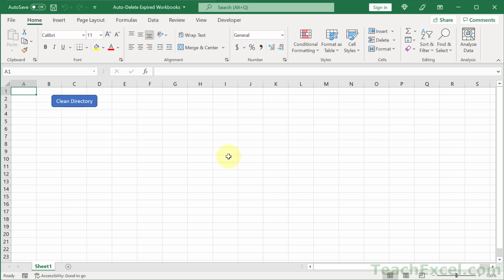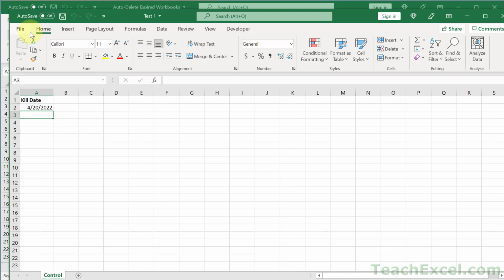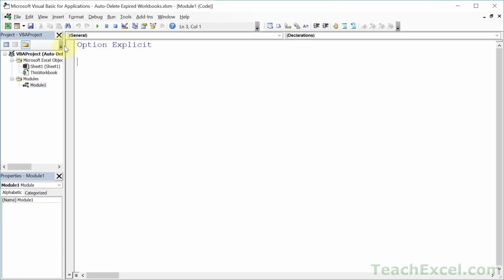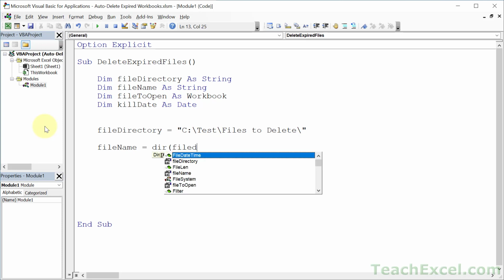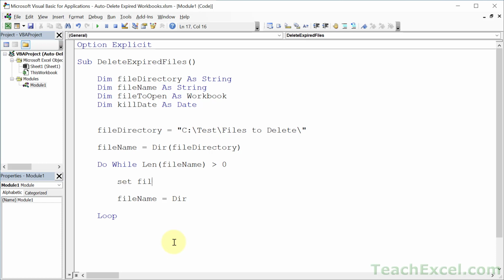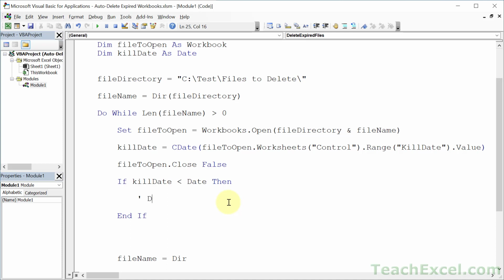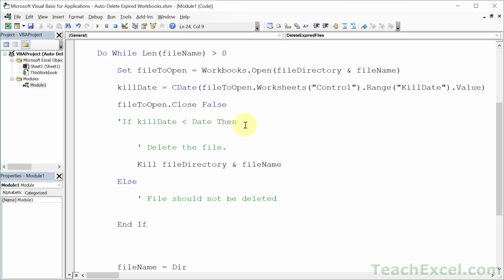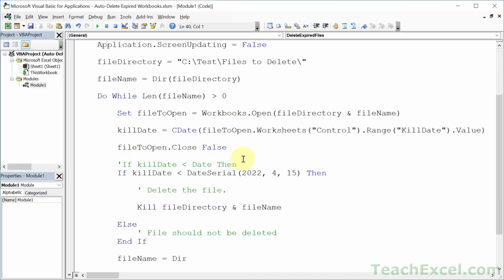Auto Delete Expired Excel Workbooks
Go through an entire directory using Excel and automatically delete all files that have expired or are no longer valid.

The method that I show here allows you to delete an Excel file based on any set of criteria and I show you how to determine the criteria to use and where to change your code so that it checks what you need it to check before the file is deleted.

This is a robust and flexible piece of code but be carful! Files deleted using this method are not easy to get back (they will not be in the recycle bin).

To build even more powerful VBA projects or further customize this one, checkout my full VBA Course